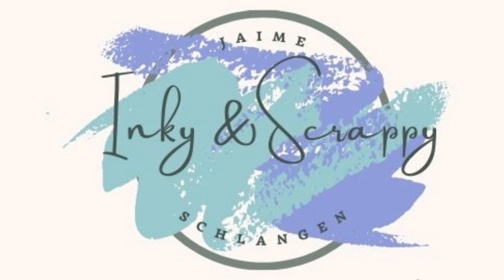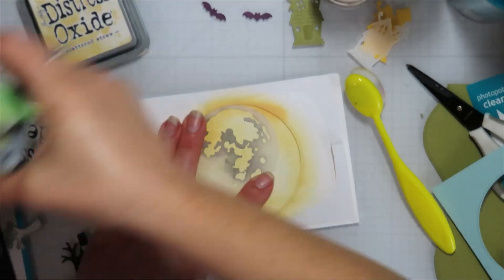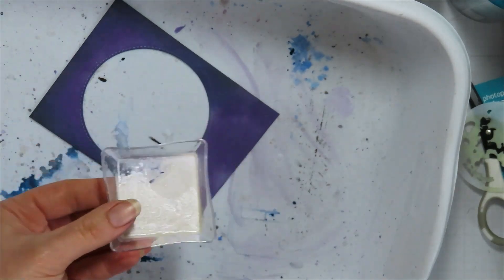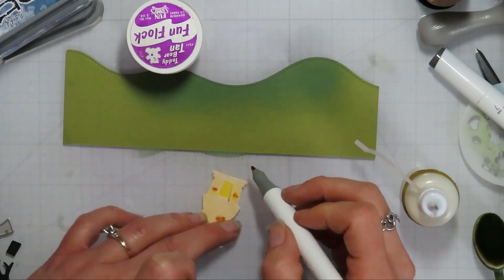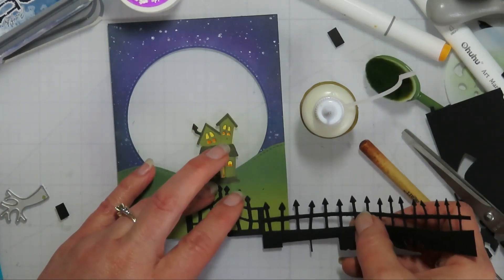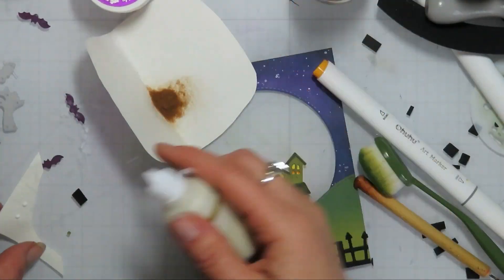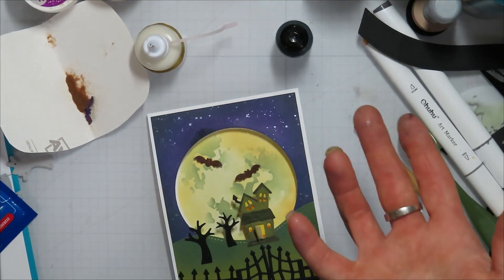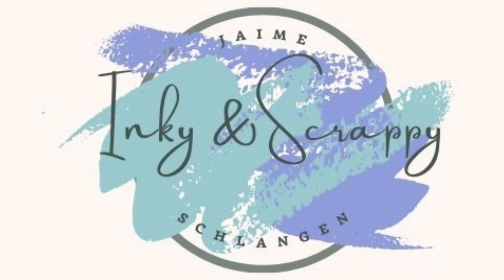Craft Roulette Challenge 182, Full-Moon Cut-out Card, Lawn Fawn Halloween Add-On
Playing along with  @CraftRoulette  for Challenge #182, My 8th Submission.

You can watch and play along with Craft Roulette too...

Craft Roulette Channel- @CraftRoulette

Number 182's Parameters.
Project- Card with Circles
Color- Vegetable Garden
Element- Screen
Random- Fuzz

I love this one. It has nothing to do with the fact that I love all things Halloween. That huge moon see through cut-out just works perfectly with the spooky haunted house scene. I was more than happy to take a break from coloring by using all die-cuts and ink blending. The added fuzz on the bats is such a fun touch that I forget to do.

Products Used-
Lawn Fawn Shadow Box Card Halloween Add-on Dies
LF Inside out Stitched circle Die
LF Spooky Fence Die
LF Stitched Slimline Hilly Border dies
A2 Card Base
Tim Holtz Moon Mask Stencil
Distress Oxide- Black Soot, Villainous Potion, Chipped Sapphire, Bundled Sage, Rustic Wilderness, Scattered Straw
Ink Road Stamps- Hocus Pocus
Ohuhu Markers
Blending Brushes, Glass Studio Magnetic Glass Mat
Glitter Art Glue
Martha Steward Brown Flock

Jaime